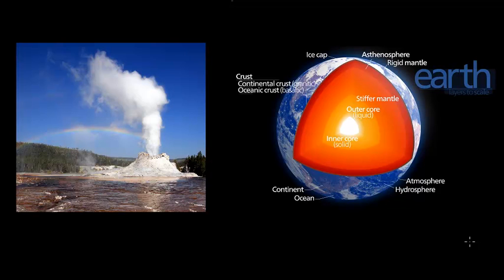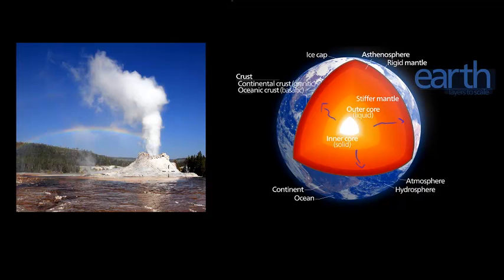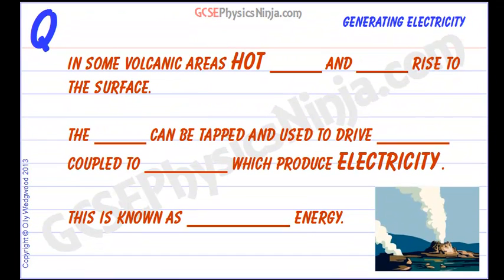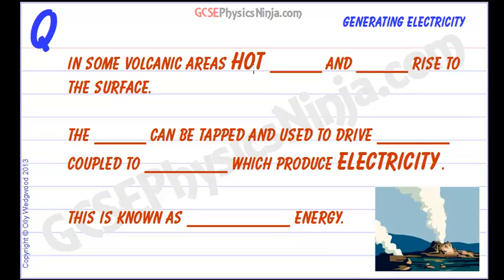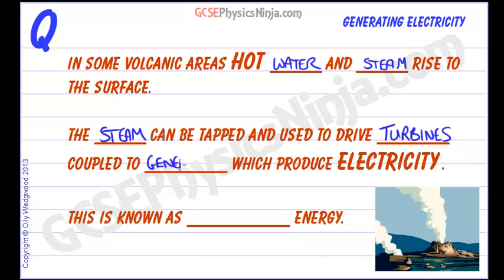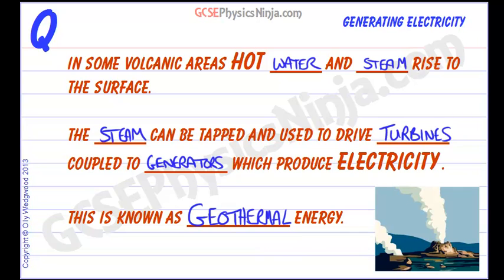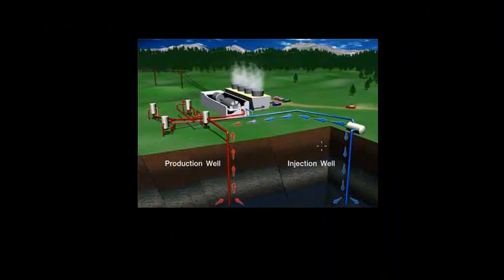GCSE Physics - Generating Electricity from Volcanic Areas